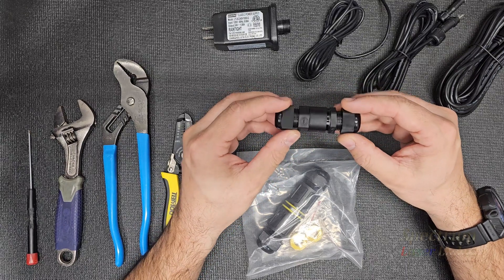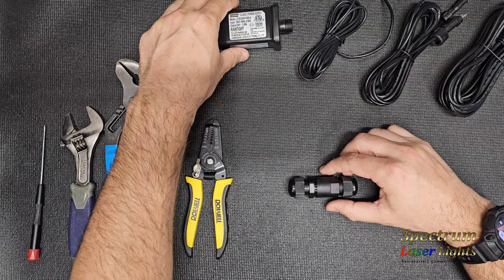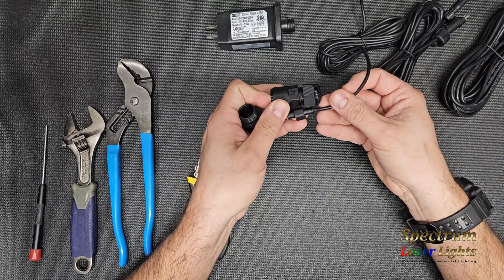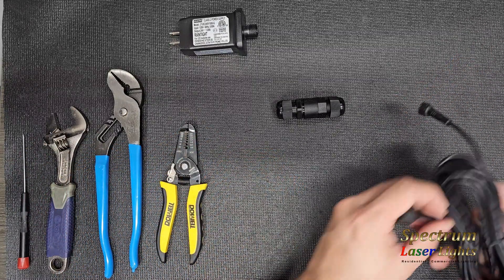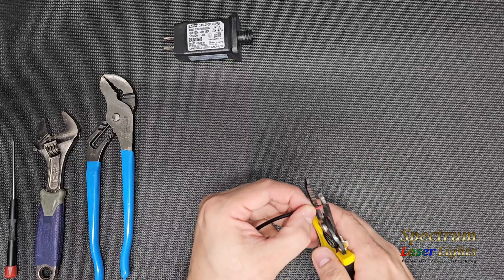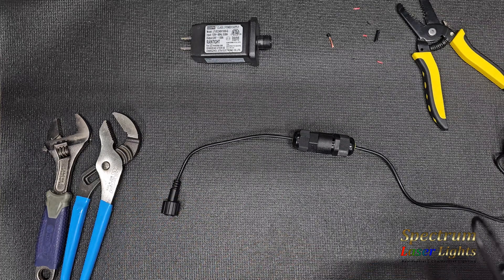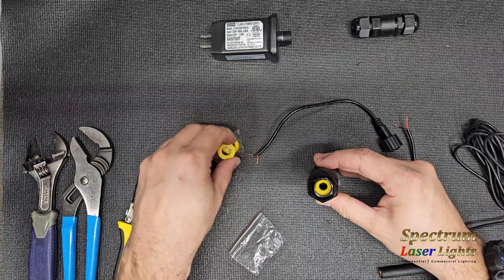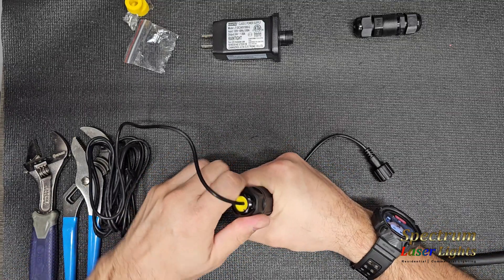Outdoor Waterproof Gland Splice Connector - cable wire coupler instructional installation screwless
Protecting your cable and wire connections with waterproof gland connectors. For splicing cables in outdoor connections for a secure watertight connection, for up to 5 conductors.  Screw type and screwless connectors, with adjustable gland sizes for different diameter cables. Ideal for changing out connection types on adapters with older connections. Submersible in water up to 3 meters, for fountain and pool lighting and power connections.